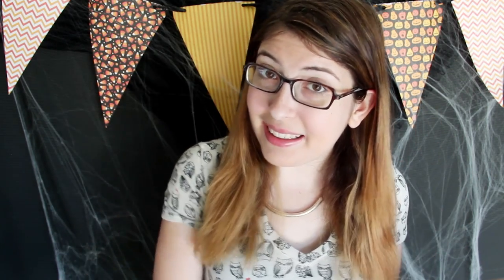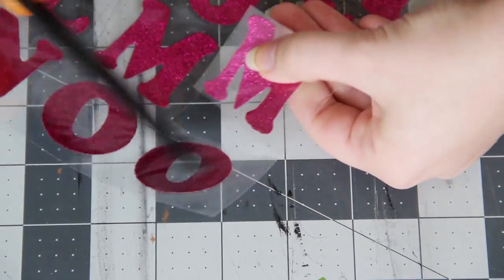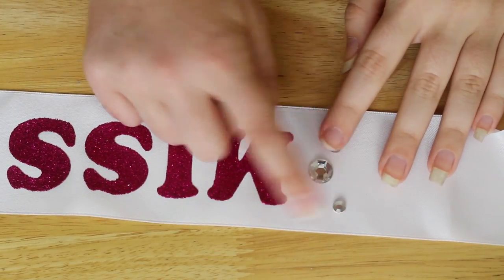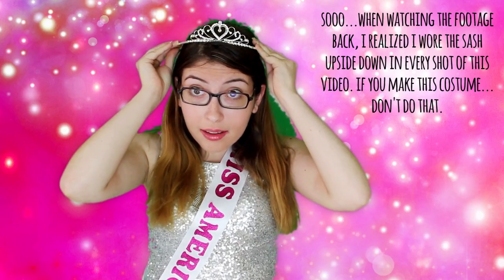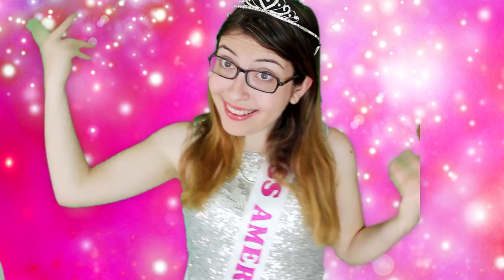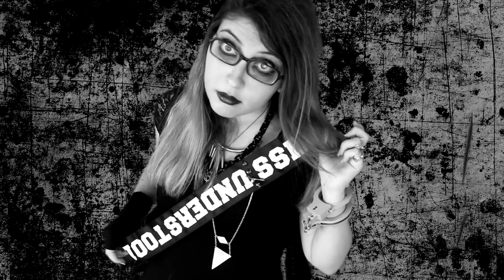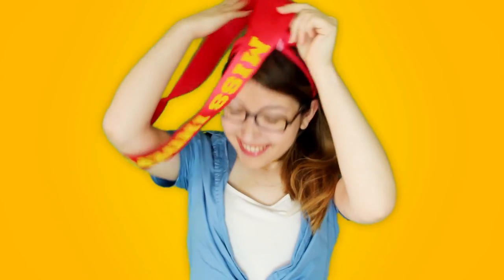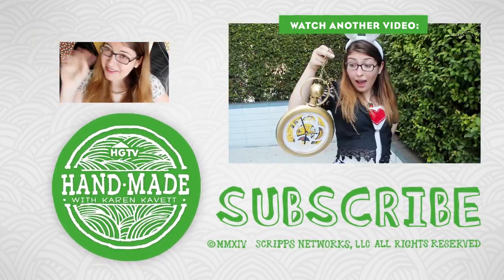DIY Last-Minute Beauty Queen Costume - HGTV Handmade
For the last week of October, we're showing you how to make last-minute Halloween Costumes. Today Karen has three variations on the same theme - Miss America, Miss Understood, and Miss Independent!